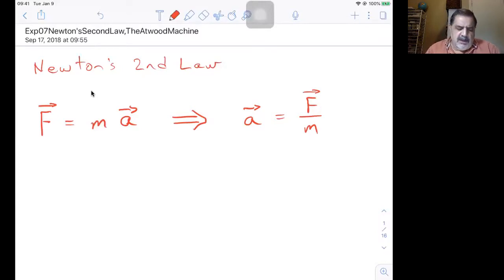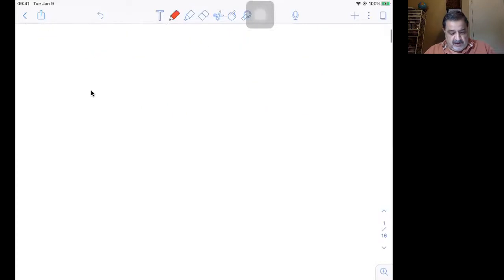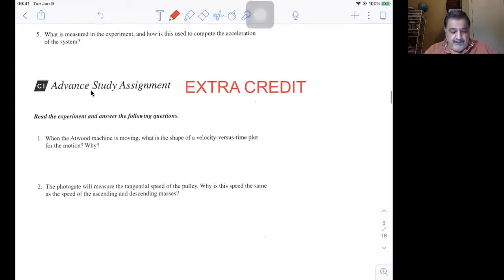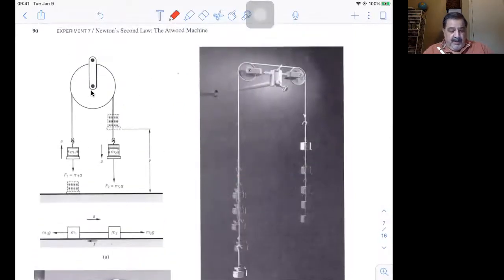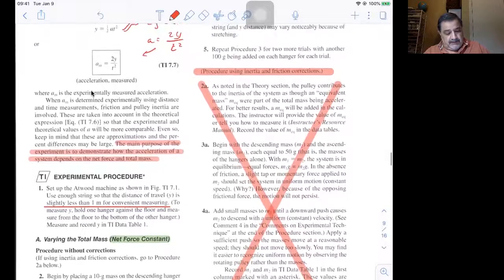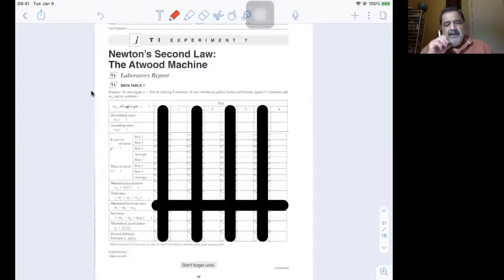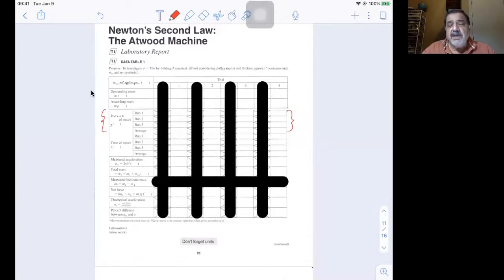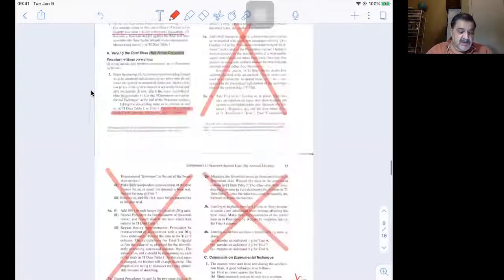University Physics Lectures, Newton's 2nd Law, The Atwood Machine, Intro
Newton's Second Law, The Atwood Machine